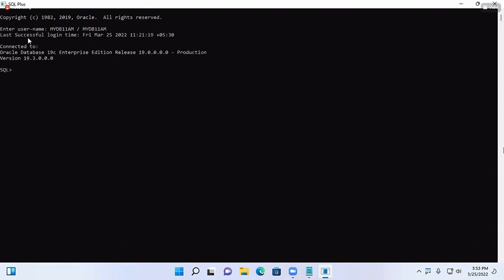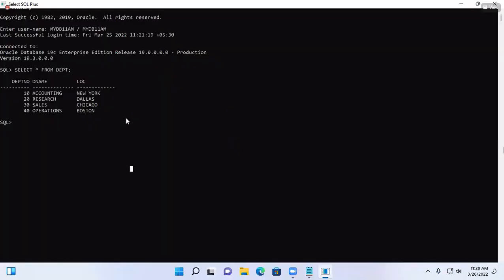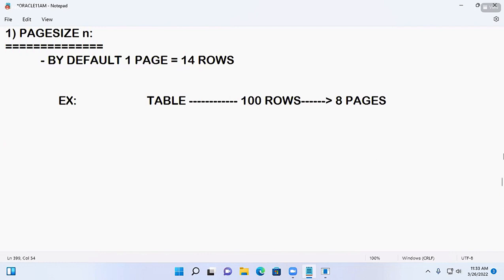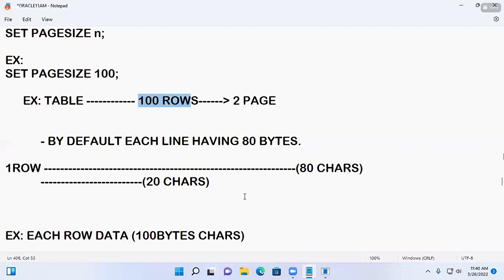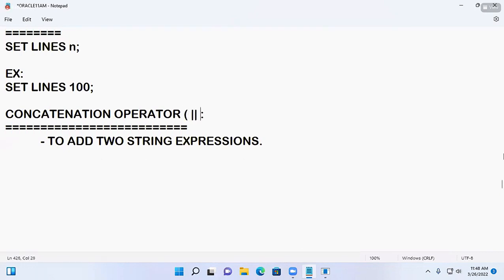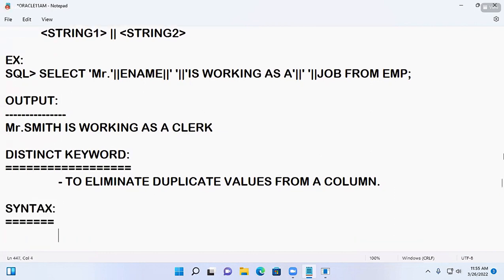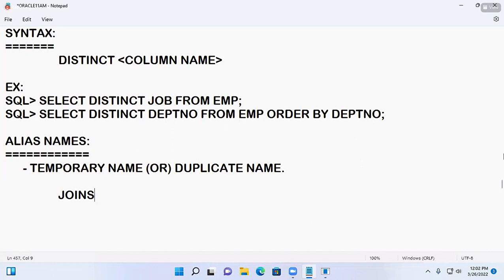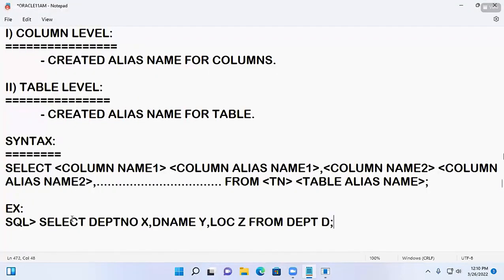Data Query Language (SELECT ) / PageSize - Day 12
DQL, or Data Query Language, is a subset of Oracle SQL that focuses specifically on querying and retrieving data from the database. It consists of a set of commands used to formulate queries that fetch data from one or more tables based on specified conditions. Here are the main DQL commands in Oracle SQL:

1. SELECT: The SELECT command is the primary command in DQL. It is used to retrieve data from one or more tables in the database. Users can specify the columns to be selected, apply conditions to filter the data, and perform various operations on the retrieved data, such as sorting and aggregating.

2. FROM: The FROM clause is used in conjunction with the SELECT command to specify the tables from which the data will be retrieved. It identifies the table or tables involved in the query.

3. WHERE: The WHERE clause is used to filter the data based on specific conditions. It allows users to specify criteria that determine which records are included in the result set.

4. GROUP BY: The GROUP BY clause is used to group the result set based on one or more columns. It is often used in combination with aggregate functions to perform calculations and generate summarized data.

5. HAVING: The HAVING clause is used to further filter the result set after the GROUP BY clause has been applied. It allows users to apply conditions to the grouped data.

6. ORDER BY: The ORDER BY clause is used to sort the result set based on one or more columns. It allows users to specify the sorting order, such as ascending or descending.

DQL commands provide powerful querying capabilities in Oracle SQL, enabling users to retrieve specific data subsets based on their requirements. By formulating SELECT statements with appropriate clauses and conditions, users can extract, filter, and organize data from the database, facilitating data analysis, reporting, and decision-making processes.